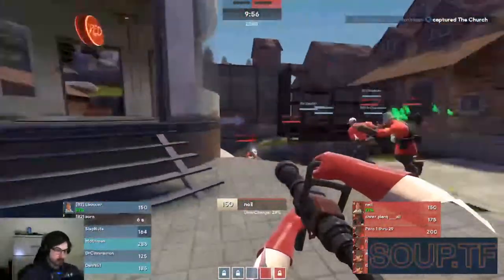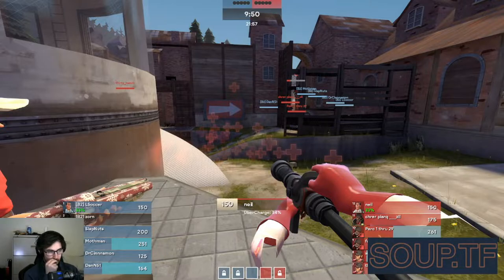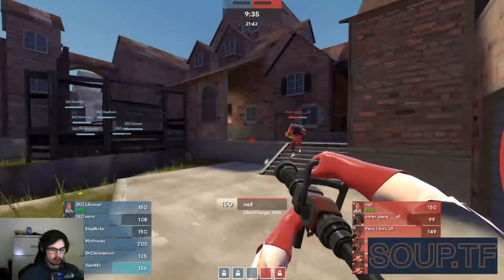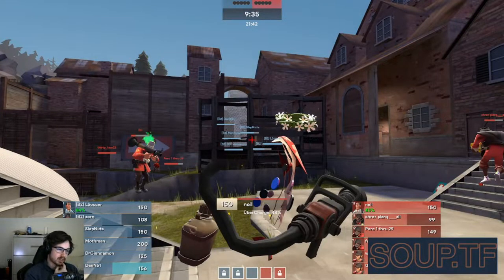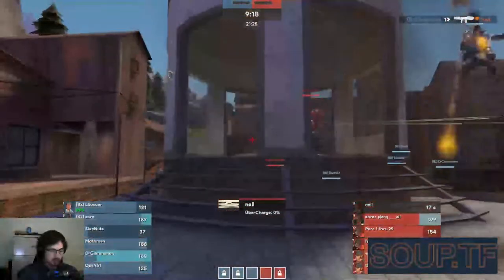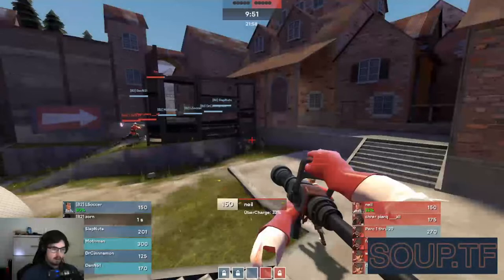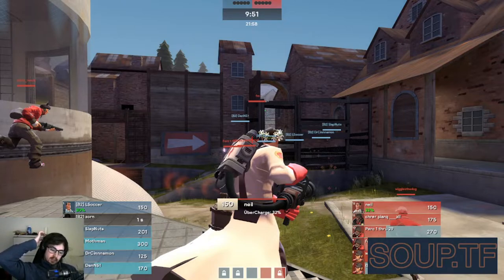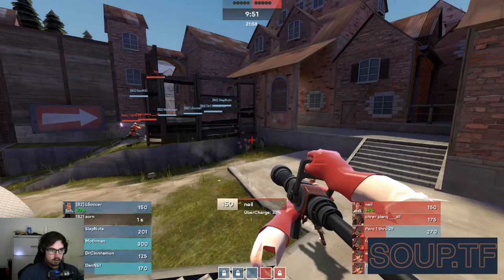Camera Placement, Positioning, and Heal Order as Medic | Coaching Highlights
These are three areas that are super major for a Medic player to get right but easy to get wrong.

Camera Placement: Where you are looking at any given time.

Positioning: Where you are located at any given time.

Heal Order: Who you are healing at any given time.